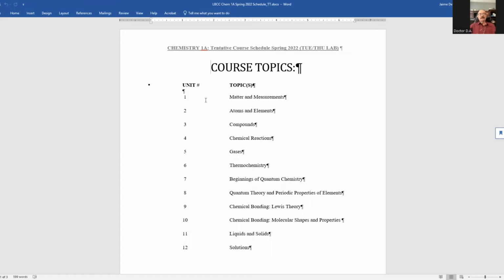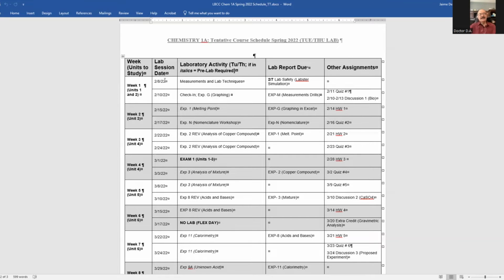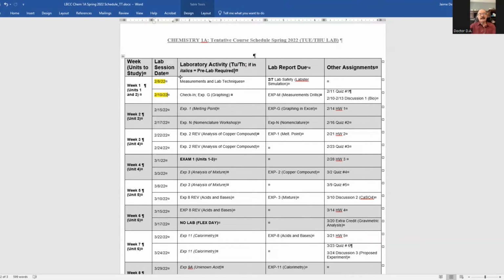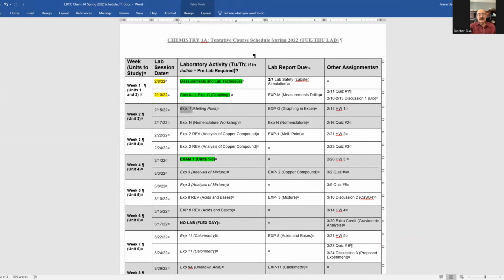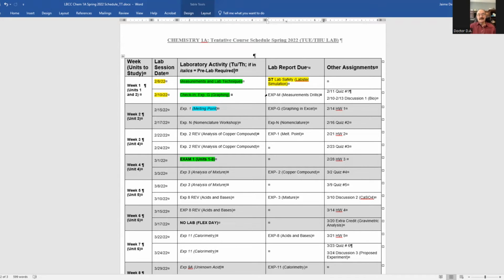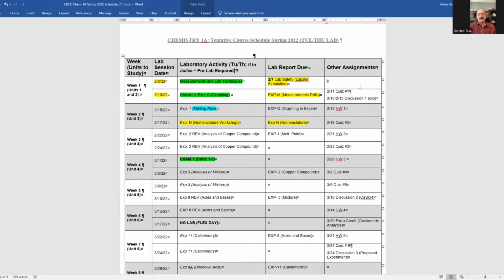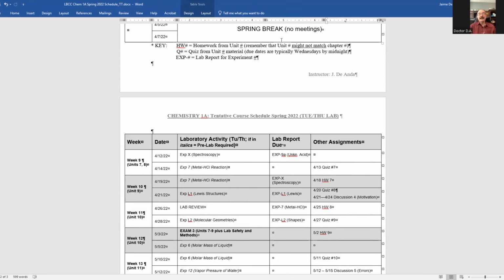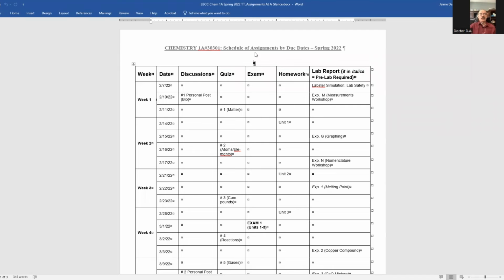CHEM 1A Spring 2022F Schedule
Let's look at the overall itinerary of the semester. When do we meet, what activities are we performing, when are assignments due, and, of course, when do we have exams?